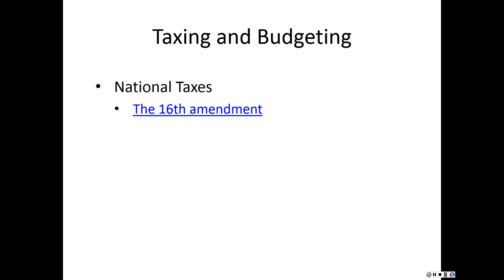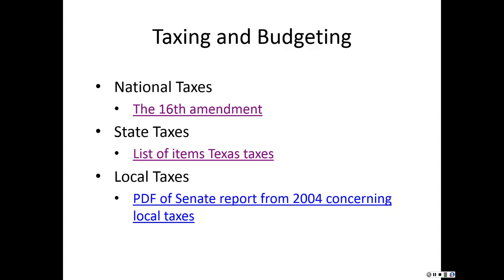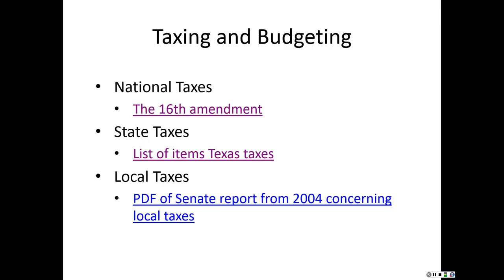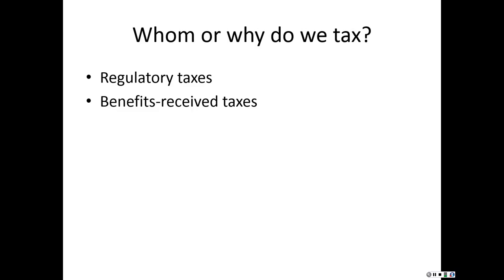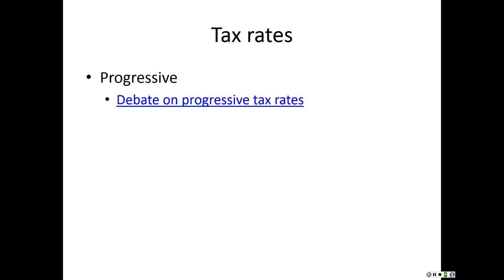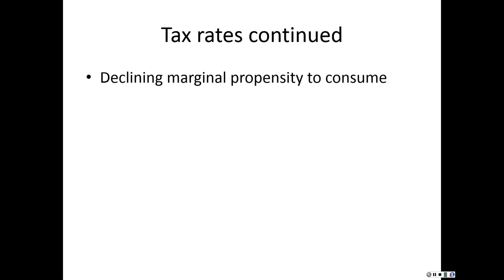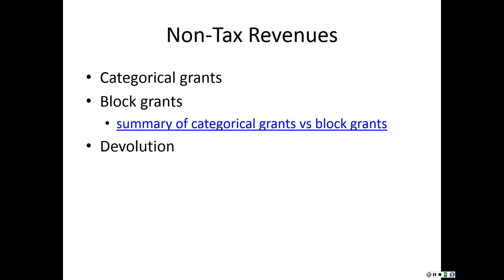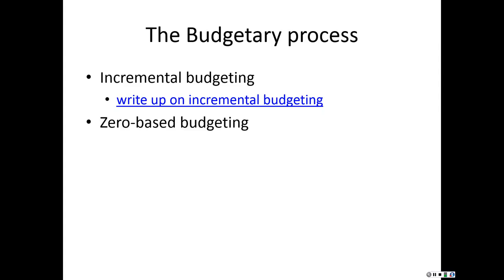Taxing and budgeting